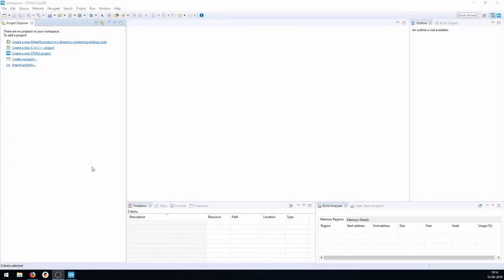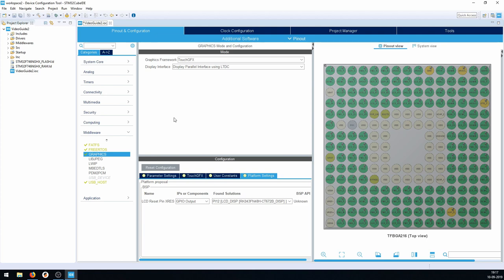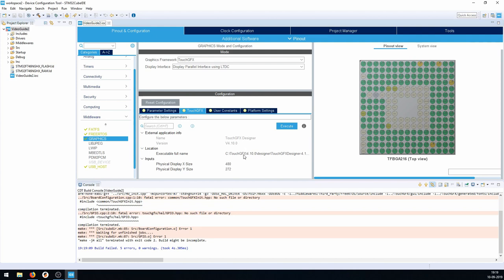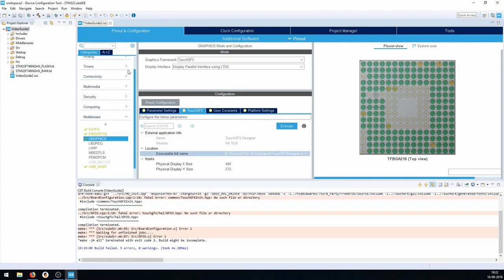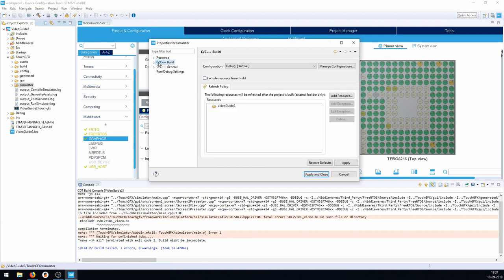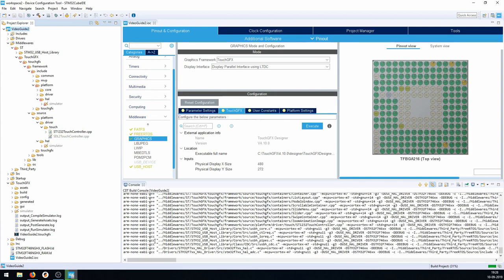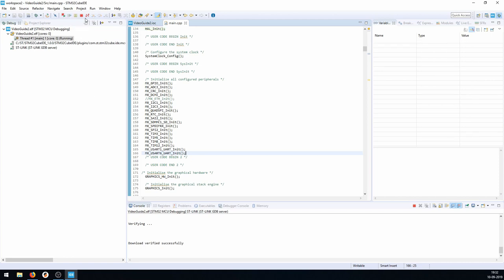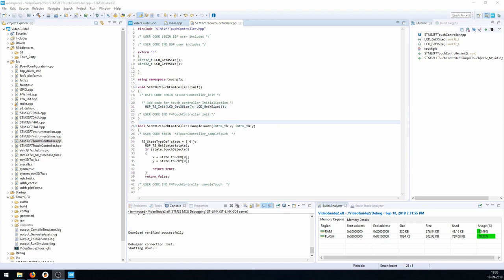[DEPRECATED] - Setting up TouchGFX 4.10.0 integration with CubeIDE 1.0.2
WARNING: THIS VIDEO DESCRIBES AN OLD VERSION! USE AT YOUR OWN RISK!

This is a (short?) demonstration on how to configure CubeIDE to get a TouchGFX project integrated into the build.

This is by and large a copy of the TouchGFX video but with more comments along the way. Also, the font should be a bit bigger..

I figured that a few of the caveats in the original video was working directly so I simply skipped those steps. YMMW.

TouchGFX is really promising although the integration have a few kinks at this point. A lot of the issues you see me struggling with in the video should hopefully be fixed when the new releases of TouchGFX and CubeIDE gets out.